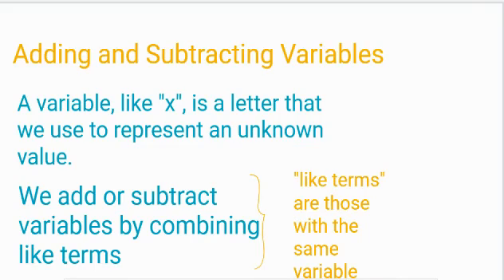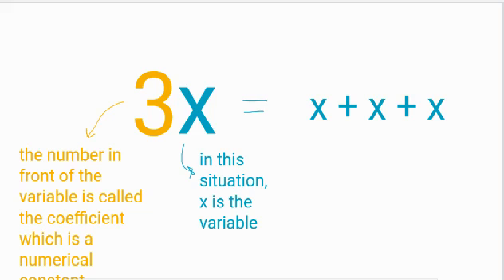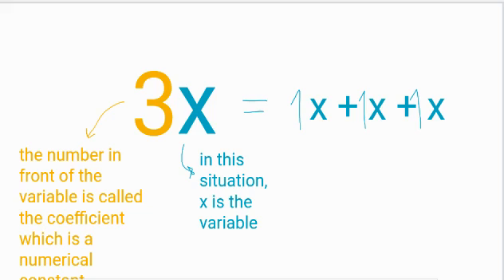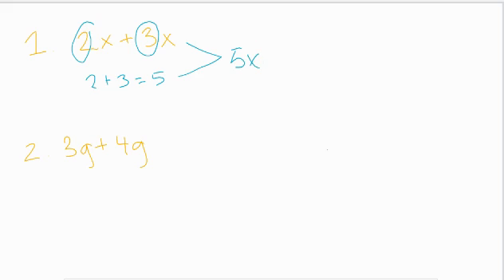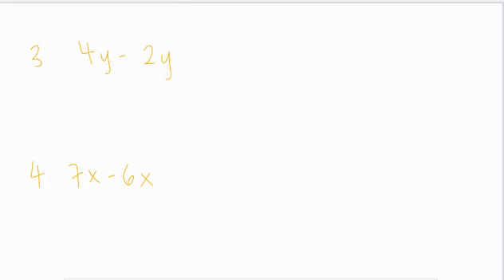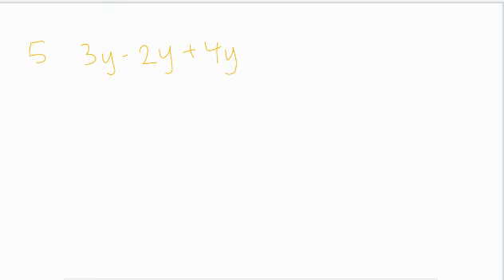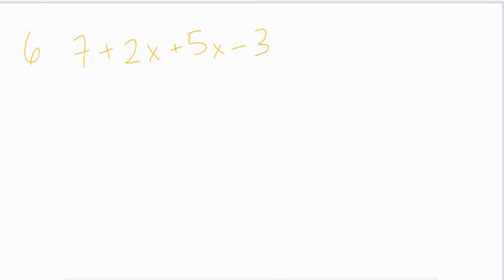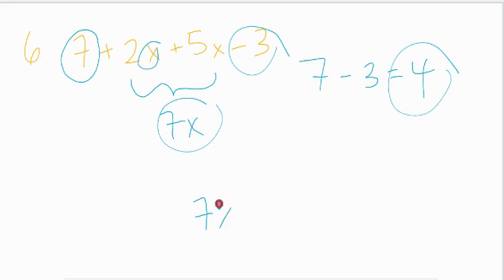Adding and Subtracting Variables for the Math Section of the SHSAT